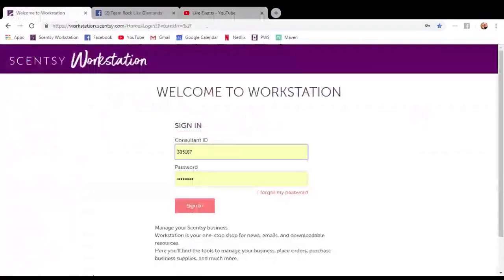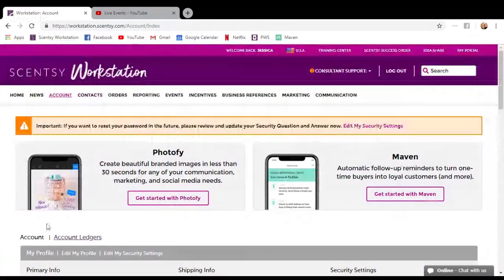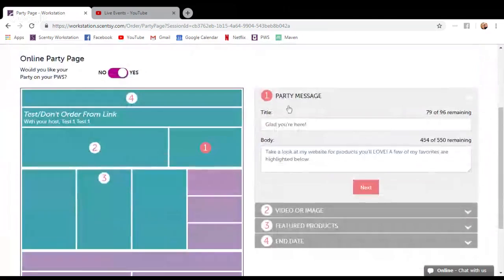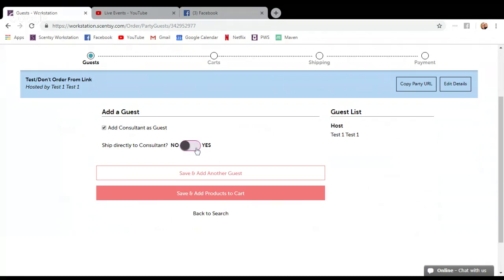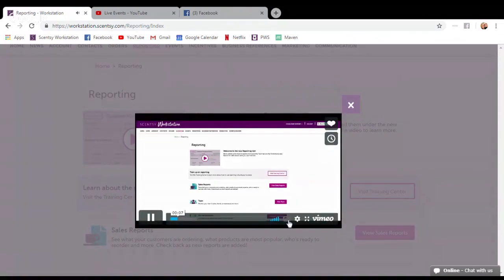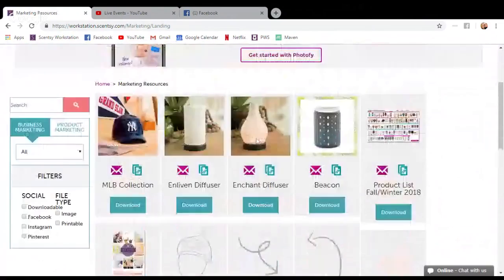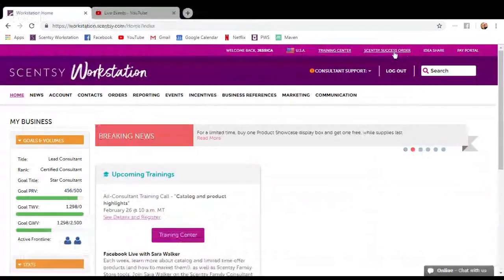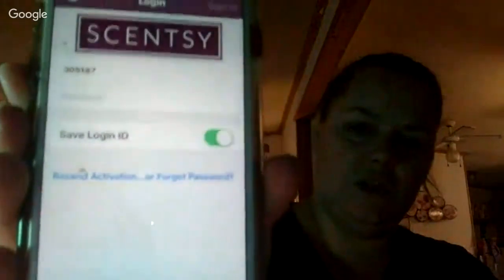New Consultant Training - A Walk Through Your Workstation